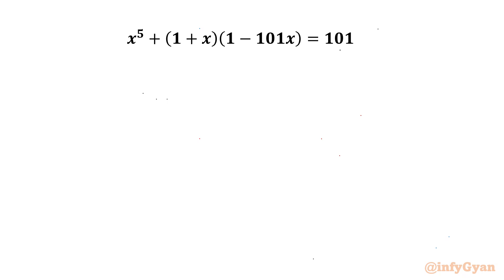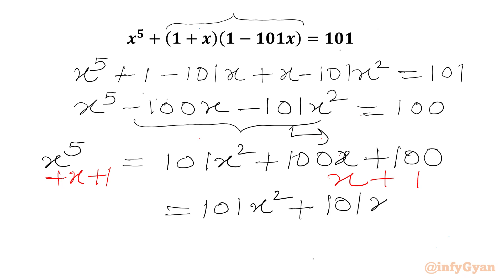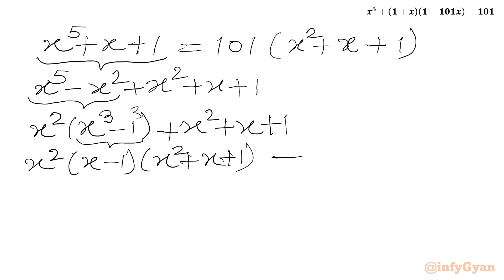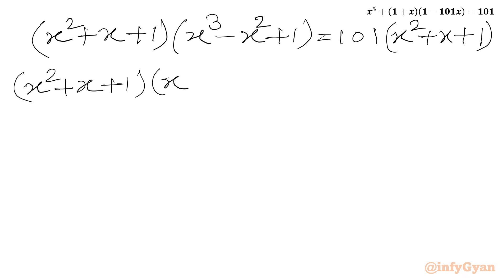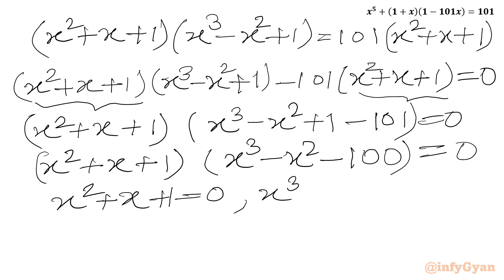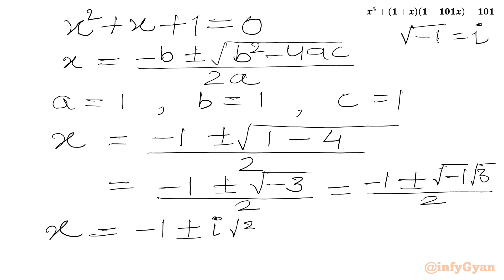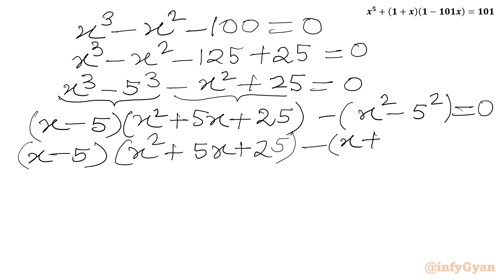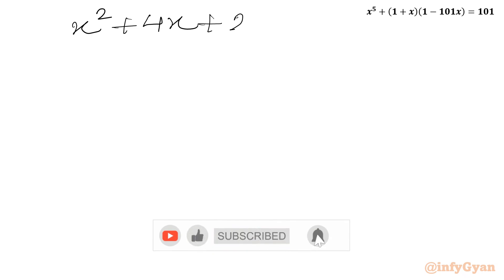5 Solutions to the TOUGHEST Quintic Equation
5 Solutions to the TOUGHEST Quintic Equation

In this video, we dive into the world of quintic equations. Join us as we explore an algebraic way to solve the mathematical beasts. Watch as we break down each approach, comparing their strengths, weaknesses, and overall effectiveness. Whether you're a seasoned mathematician or just curious about higher-order equations, this breakdown will shed light on the strategies used to conquer quintic equations. Get ready for a deep dive into quintic equation tactics!

What you'll learn:
✅ Solving quintic equation with factorization
✅ The role of algebraic identities
✅ Step-by-step guide to finding solutions using manipulations
✅ Tips and tricks to solve quintic equation and avoid common pitfalls

Don't miss out on this opportunity to master quintic equations! Happy learning! 🚀🌟